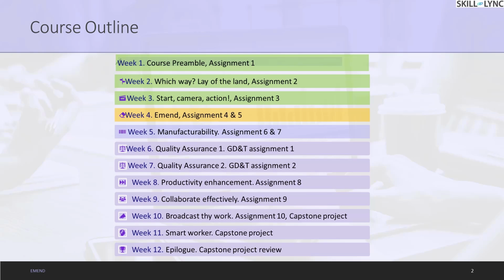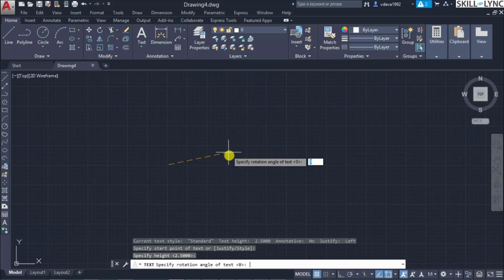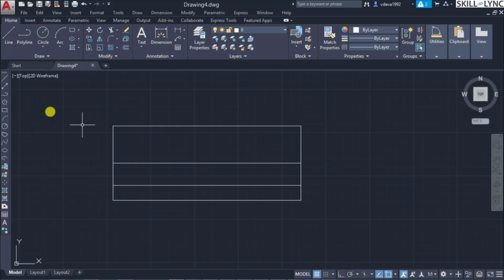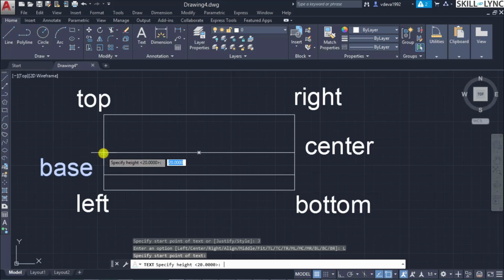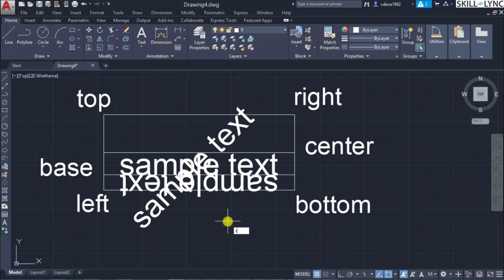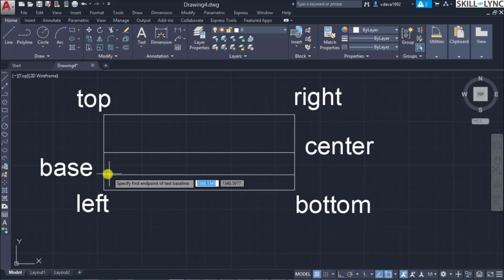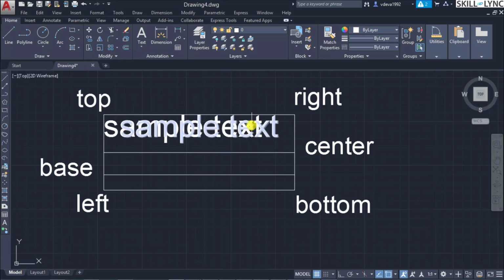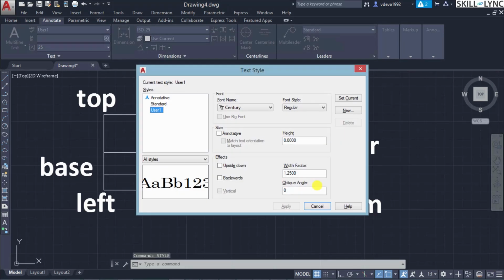AutoCAD Essentials for Mechanical Engineers: Beginner to Advanced Tutorial | Episode 12 | Skill-Lync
In Episode 12 of AutoCAD for Mechanical Engineers, we dive deep into text commands, style settings, and powerful editing techniques to elevate your AutoCAD drafting experience. Whether it's adjusting text alignment, configuring styles, or mastering key editing tools like trim, scale, and extend, this episode is packed with valuable tips to enhance both efficiency and accuracy.

🔑 Key takeaways:

Detailed exploration of Text and Multi-line Text commands
Understanding text justification and alignment options
Customizing text styles and applying them to your designs
Quick tips on scale, extend, rotate, and trim commands
Learn to apply efficient editing techniques to accelerate your design process

📌 Chapters:

00:00 – Introduction
02:05 - Overview of Text and Multi-line text commands
06:31 – Specifying the height with two points
07:56 – Text alignment options
15:54 – Text rotation
18:37 – Justification of text
26:44 – Working with text styles